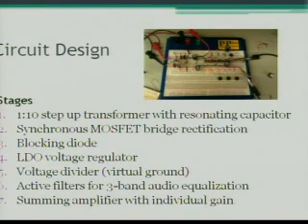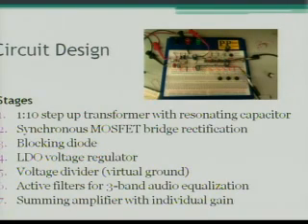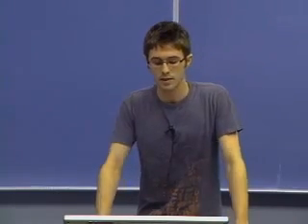SURE2011: iPod Audio Jack Energy Harvester